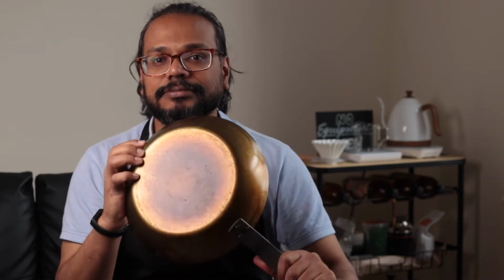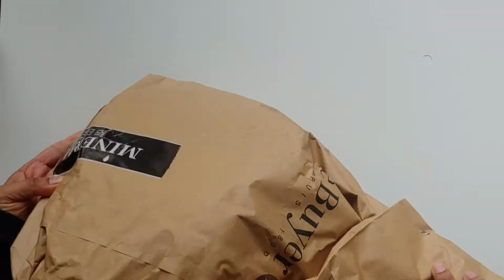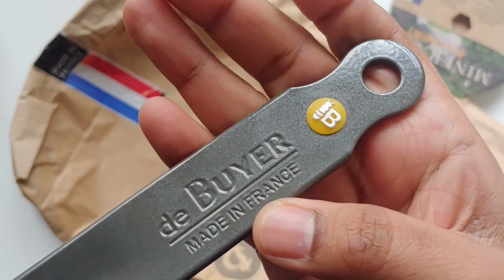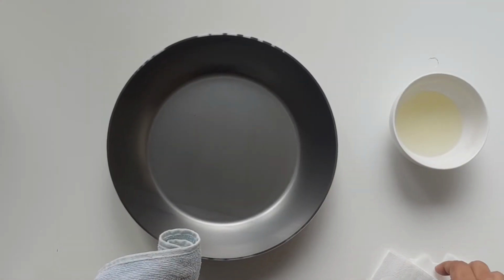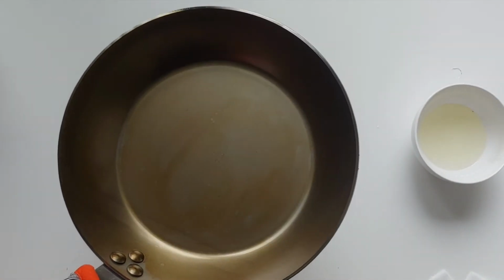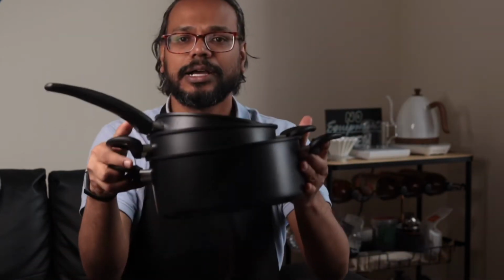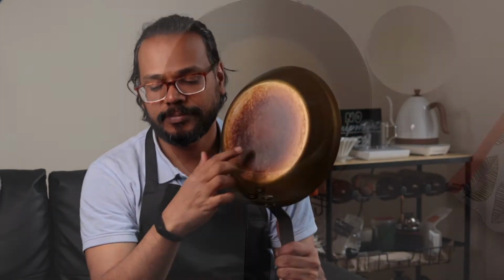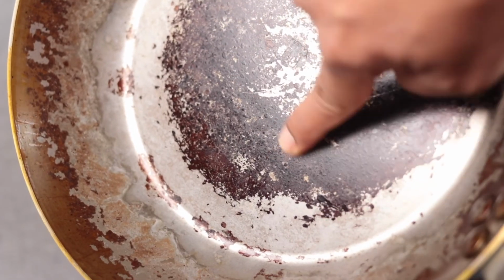Carbon Steel Pan Vs. Non Stick Pans - My experience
Carbon steel pans are considered pro cookware and I was really excited to buy my first one! Here I'm showing how I seasoned it and how I use it. I also compare it with non stick pans. I have not covered maintenance of the pan though. Hope it's useful information for you.